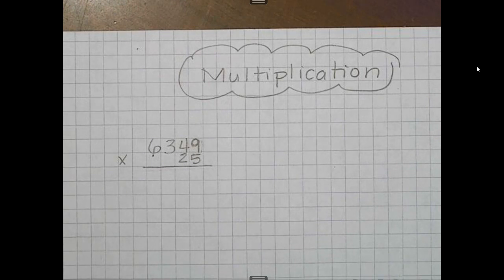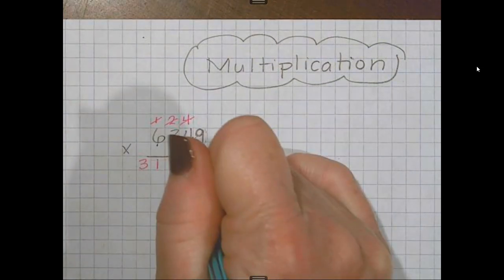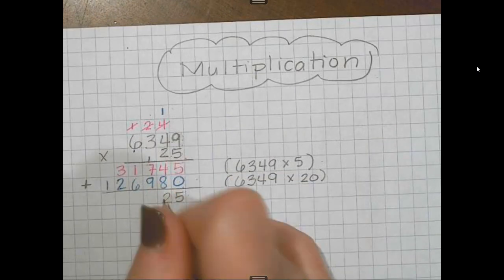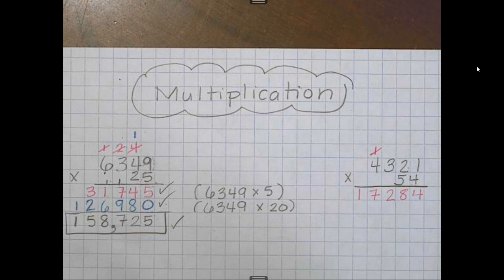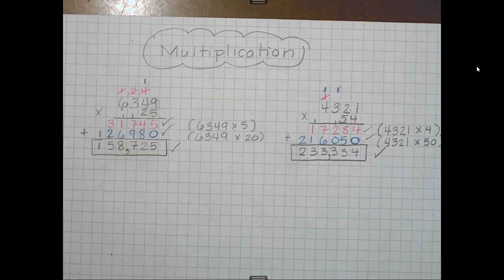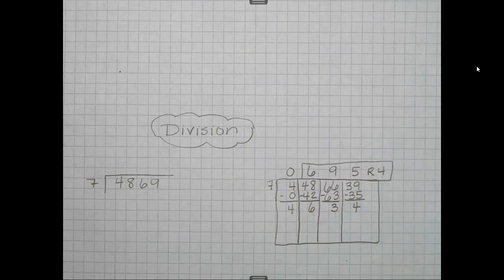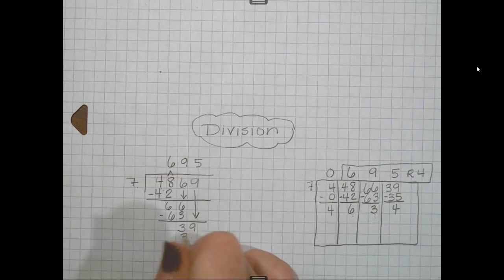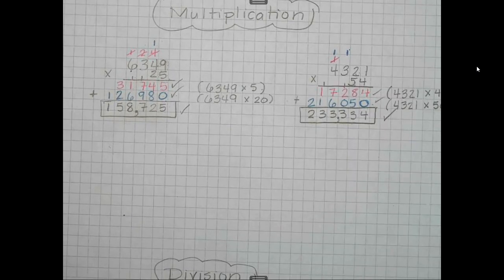Mult. by 2-Digits Intro. and Div. by 1-Digit Review Oct 9, 2020 6:30 AM